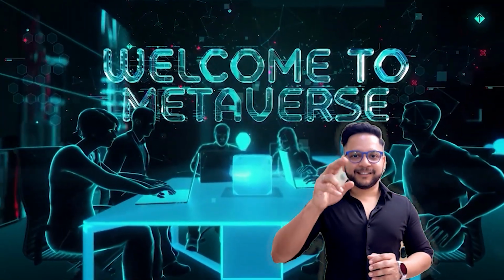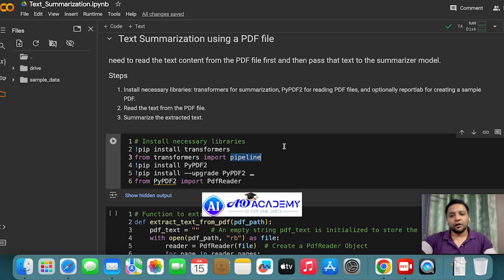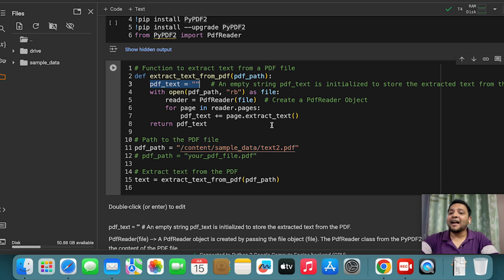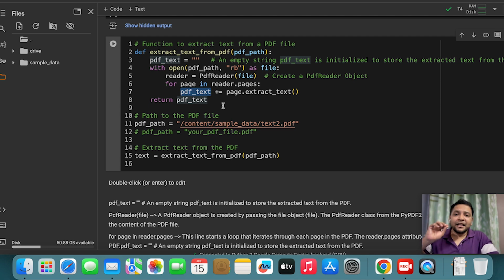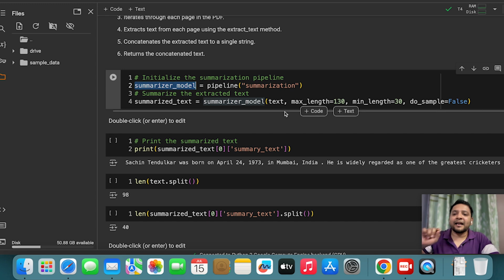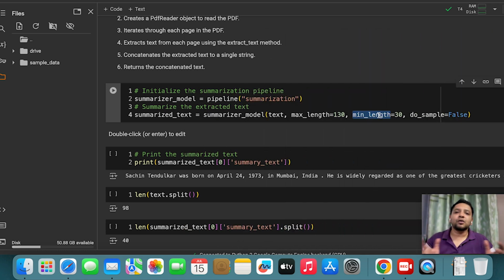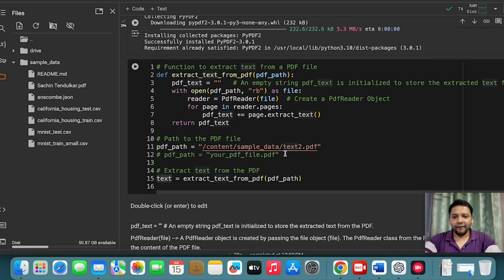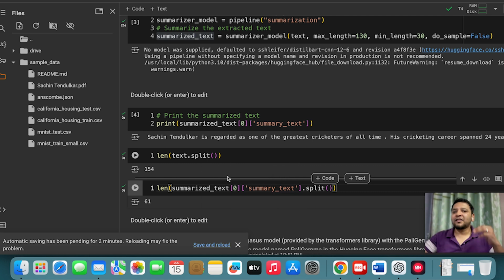How to summarize text from PDF using Hugging Face in 3 steps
In this tutorial, I'll show you how to summarize text from a PDF using Hugging Face in three easy steps. First, we'll extract the text from a PDF file. Next, we'll use a pre-trained summarization model from Hugging Face. Finally, we'll generate and display a concise summary of the extracted text. This guide offers a fast and efficient method to summarize lengthy documents effortlessly. Join me to simplify your text processing tasks!